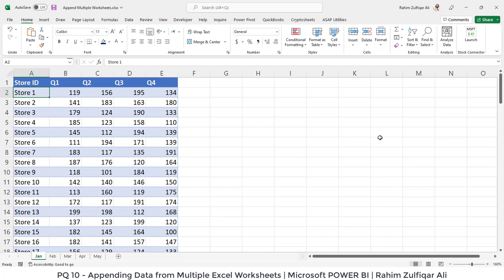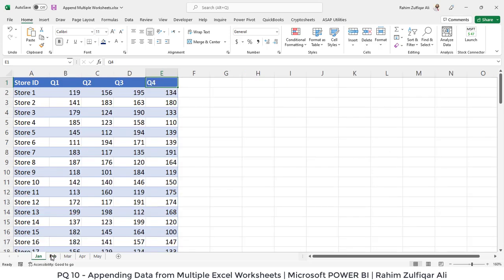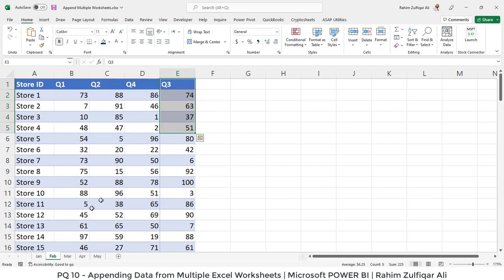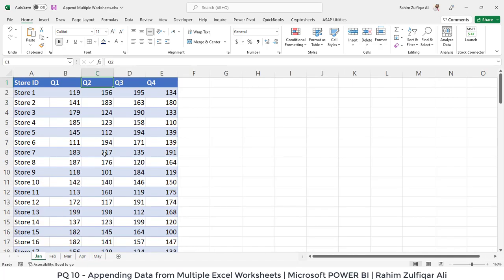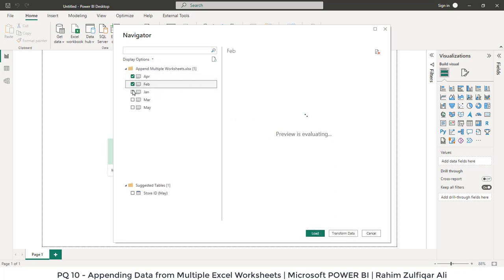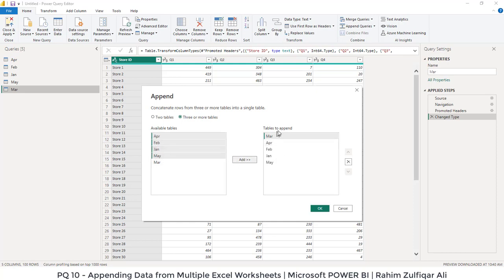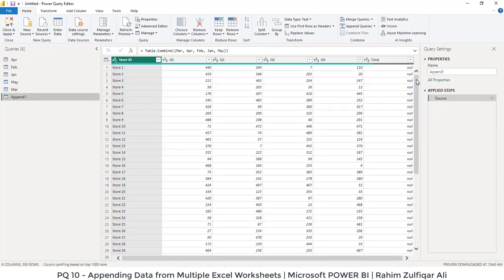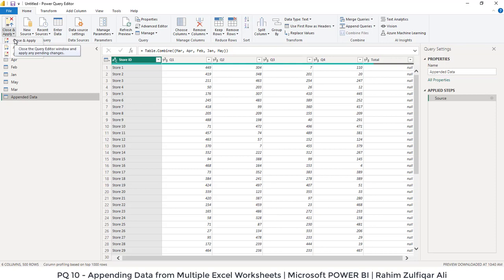PQ 10 - Appending Data from Multiple Excel Worksheets | Microsoft POWER BI | ETL Tool Power Query